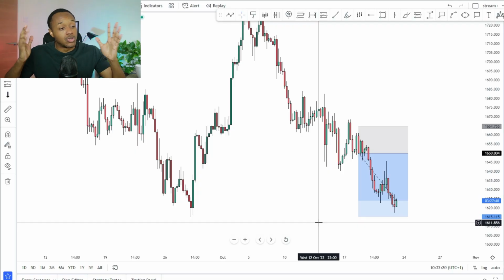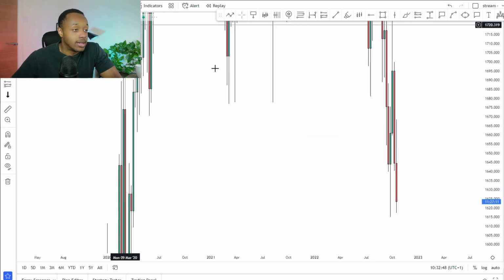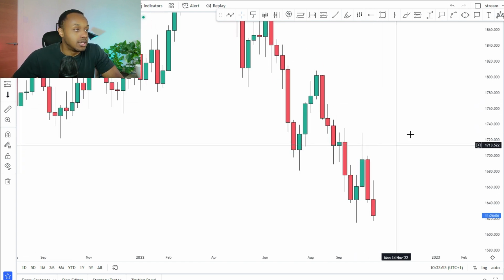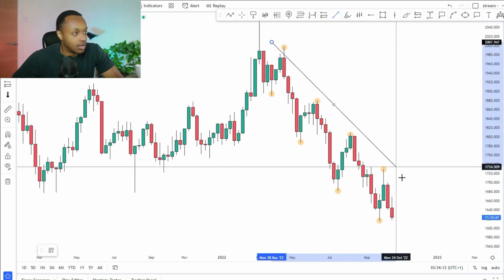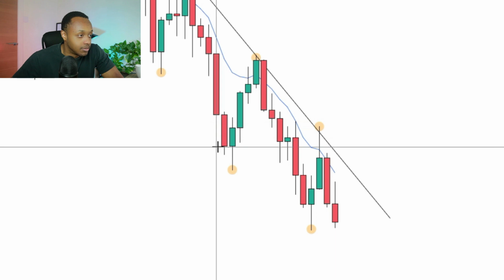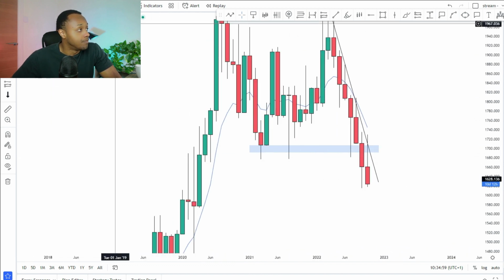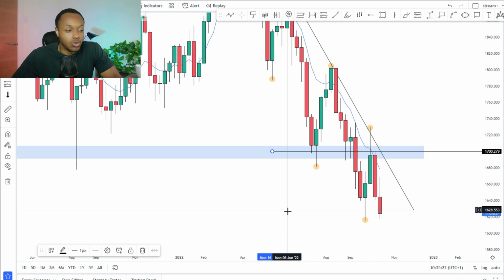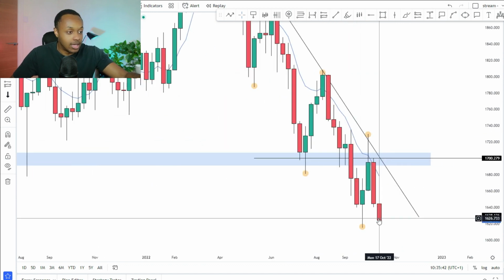Do Chart Patterns Actually Work?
Do Chart Patterns Actually Work? I get asked this question a lot on my livestreams and on Instagram so I thought it would be best to explain in more depth with this video. We will go through what I think of chart patterns and the impact they have in my trading and also a breakdown of a trade I placed on Gold which should clear a lot of things up. Enjoy!

---Contents---
Do chart patterns work? - 0:00
Even the simple ones? - 00:45
Key concepts when trading chart patterns - 01:43
Gold trade breakdown - 04:52